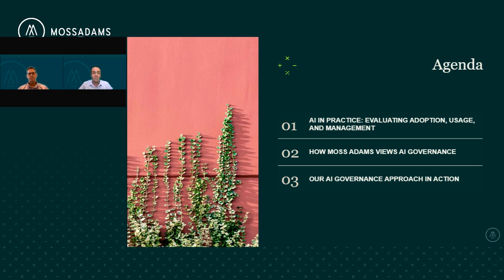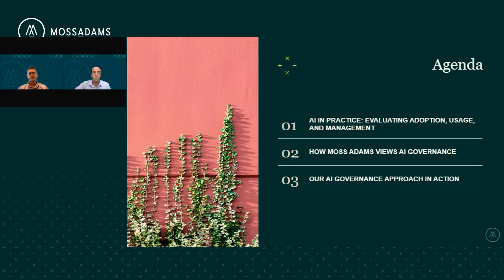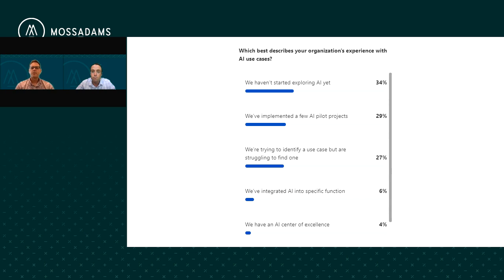AI Governance Introducing AI into Your Organization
A Moss Adams webcast, presented by Brian Schader, Partner, and K.C. Fike, Senior Manager, on September 18, 2024.

Join us for a webcast, AI Governance: Introducing AI into Your Organization, to learn more about the risks and how to address them. We’ll discuss:

- How AI is affecting IT
- Strategies for AI risk management and mitigation
- Governance models that prioritize security
- Business functions most impacted by AI
- Steps to drive business value using AI